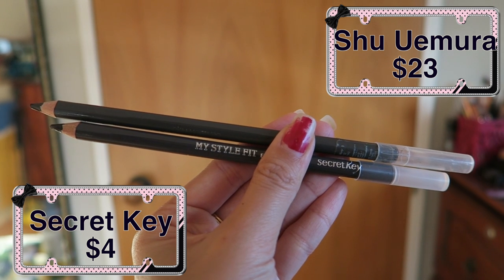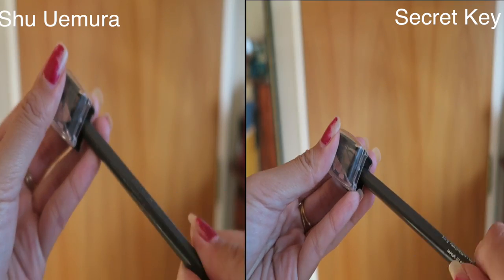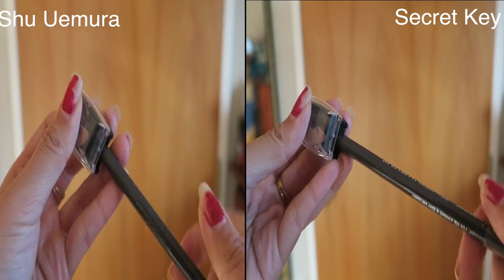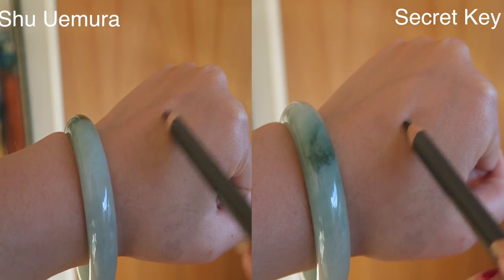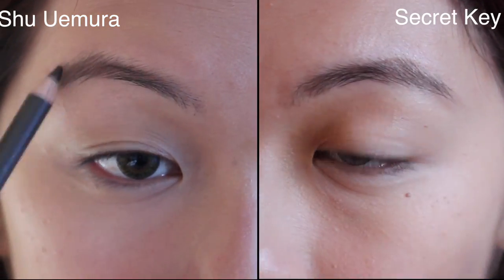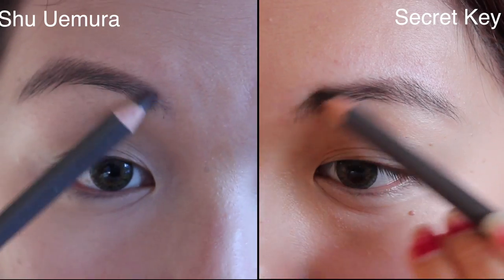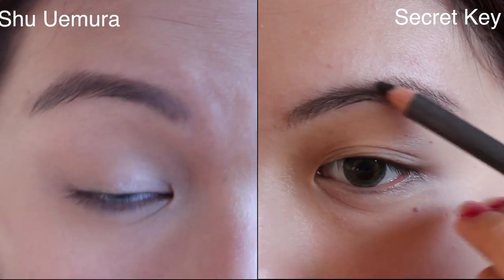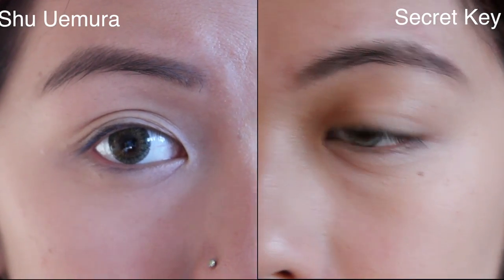Shu Uemura Hard Formula Eyebrow Pencil DUPE!!!! | Secret Key My Style Fit Eyebrow Pencil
Hey everyone,I found an awesome dupe that I wanted to share with you all. I have been using the Shu Uemura Hard Formula Eyebrow Pencil for a long time and was very glad to know that there's a cheaper and affordable dupe for it! Both will definitely last a long time!

Thankiu